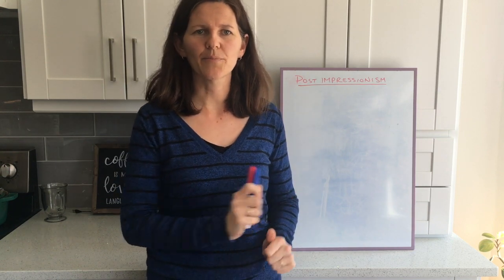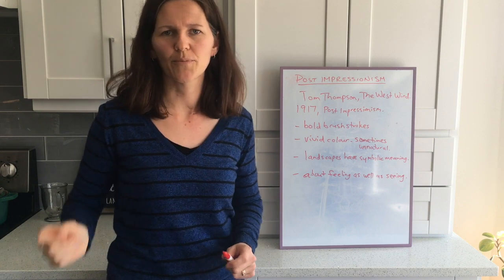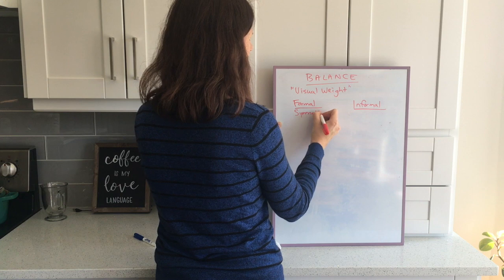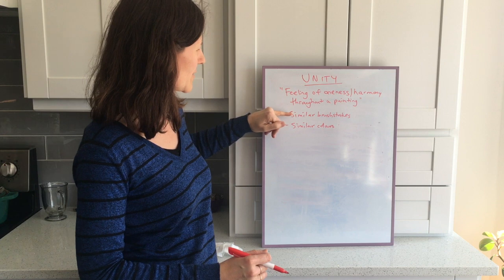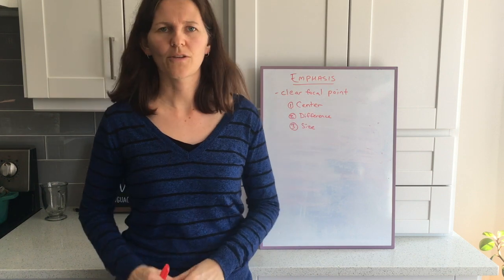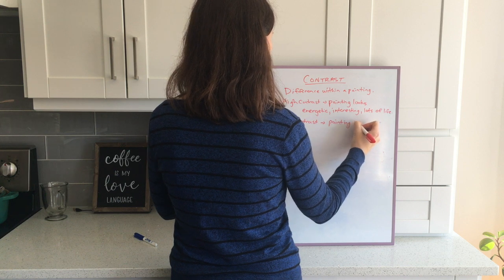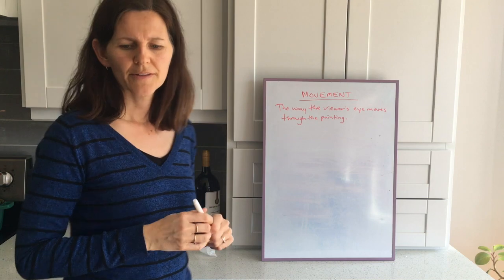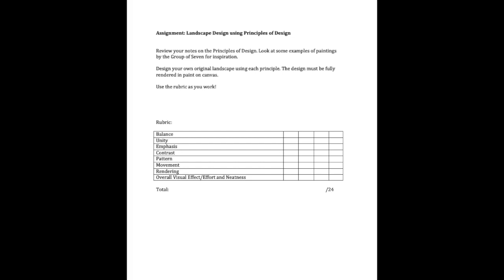AVI1O Lesson Six, Post Impressionism, Principles of Design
Lesson Six